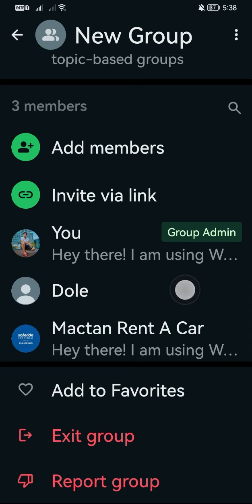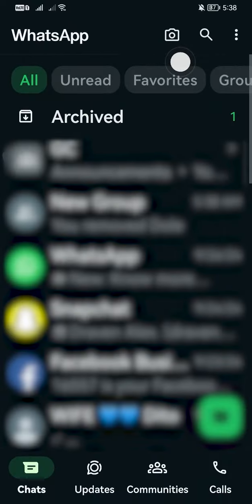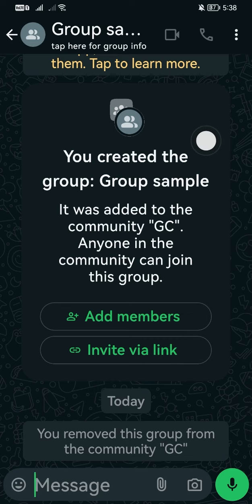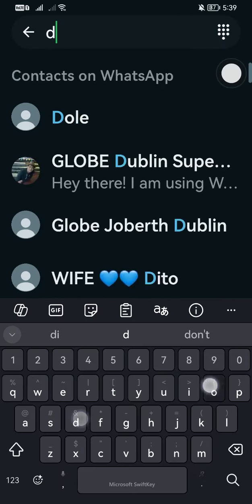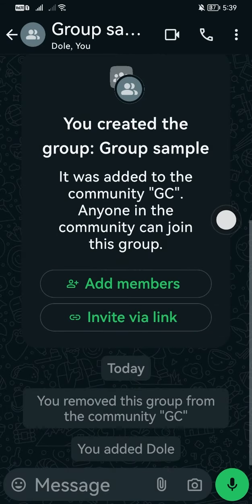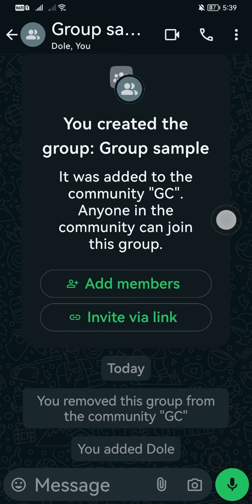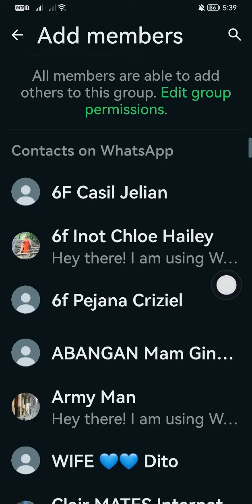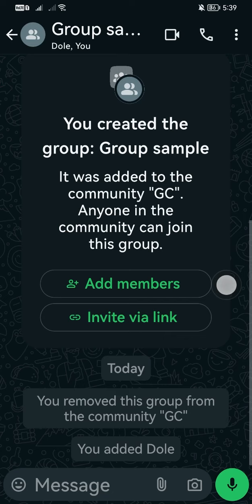How To Transfer Group Members To Another Group in WhatsApp (Step By Step)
In this video, I show you how to transfer group members to another group in WhatsApp. Did this video help? :)